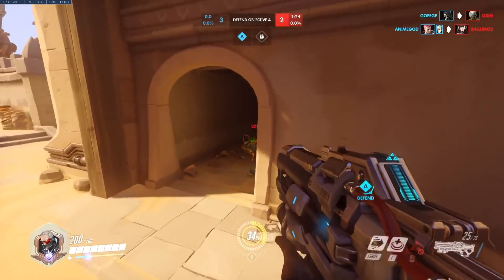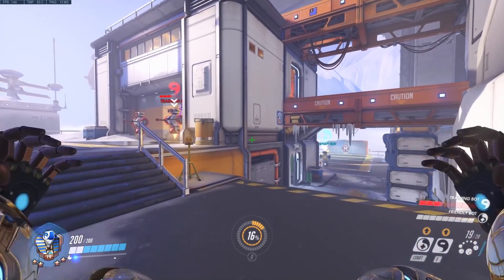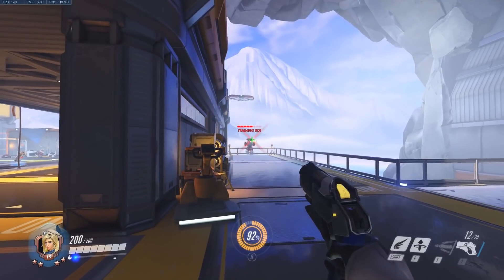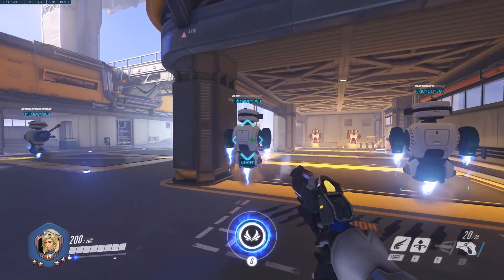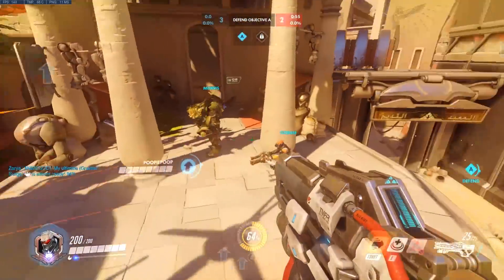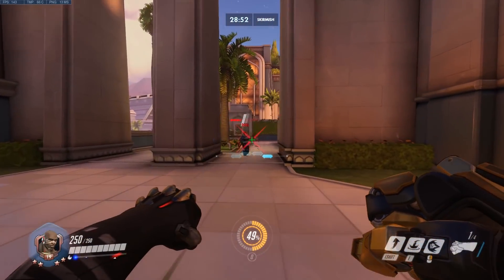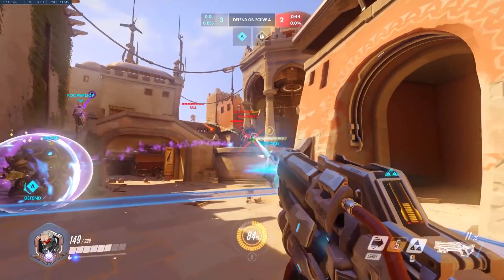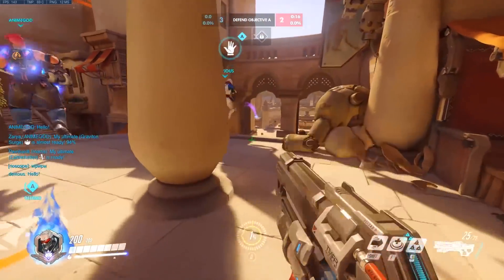Overwatch | ZEN BUFF & MERCY NERF - NEW PTR PATCH CHANGES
Today we take a look at the latest Overwatch news in the form of last night's PTR patch that features a Zenyatta BUFF and a Mercy NERF along with some other hero changes. Enjoy!